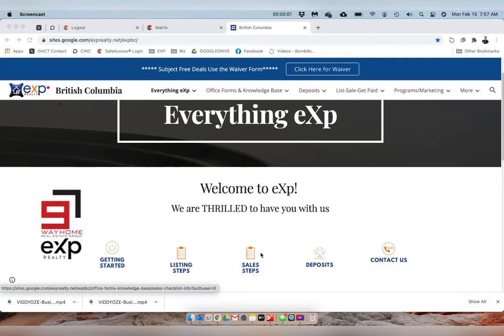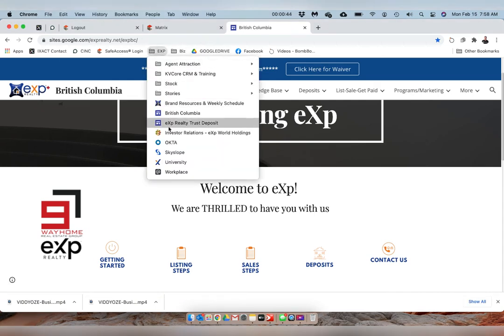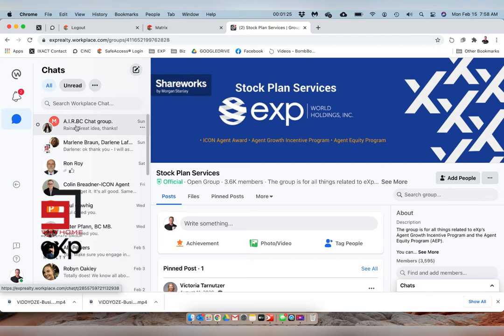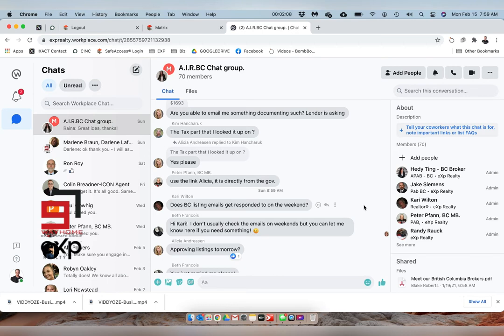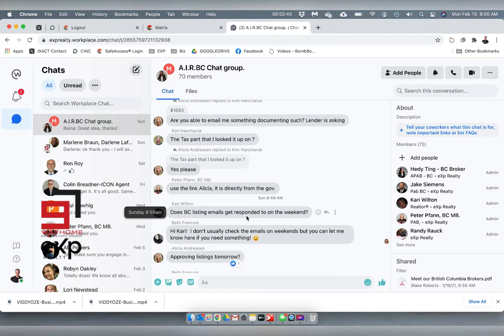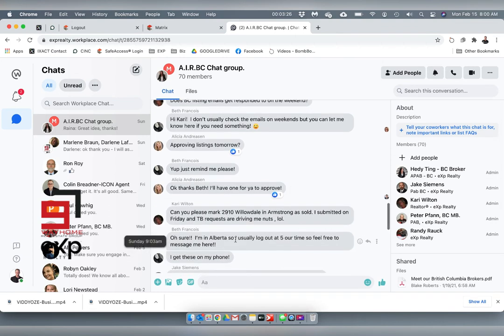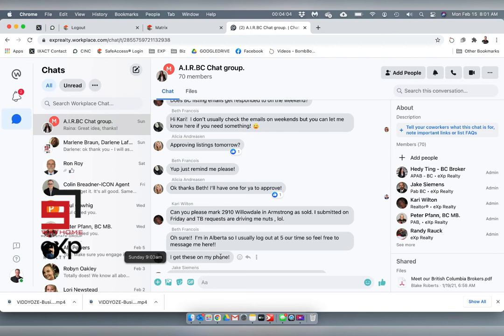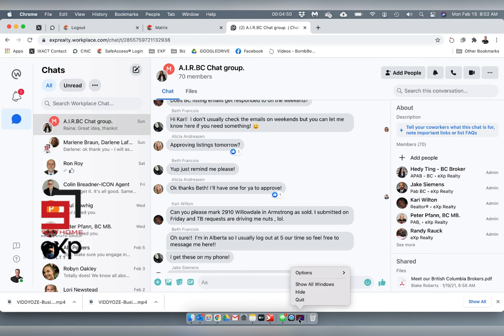exp WorkPlace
One if the many ways exp agents communicate